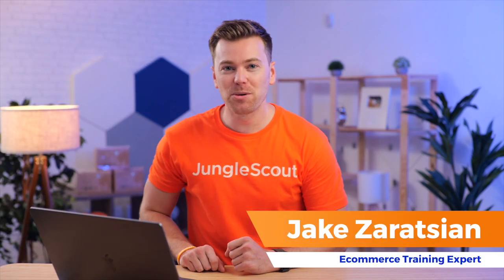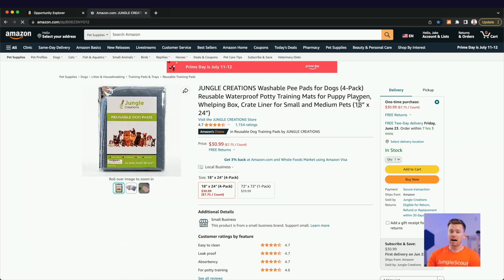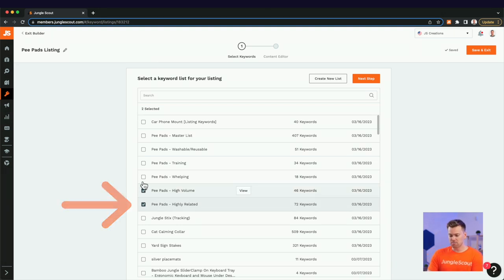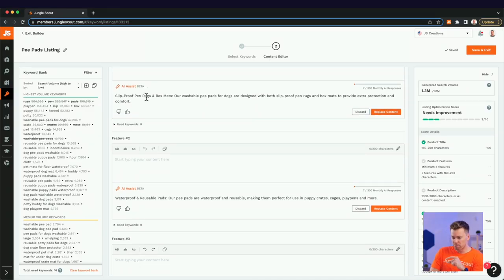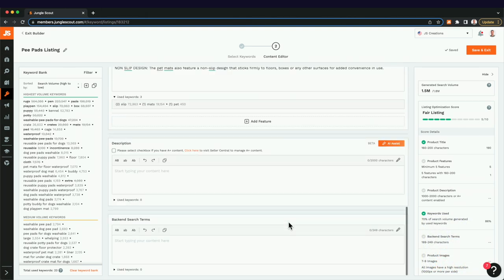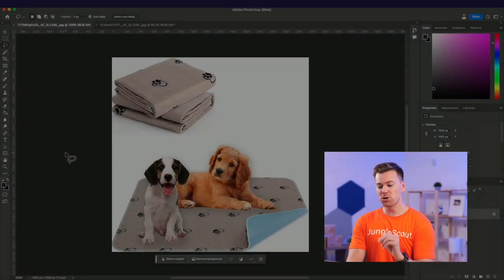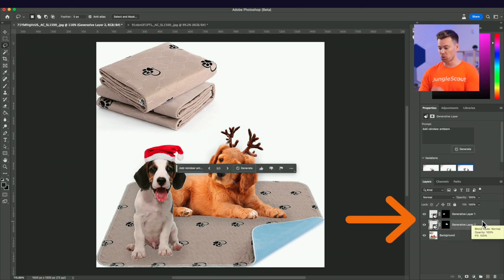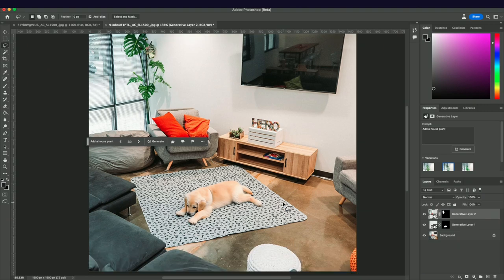Use These 3 NEW AI TOOLS For Your Amazon Business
Here are 3 AI tools you should be using for your Amazon FBA business!

🔥 Seller Central’s Customer Review Insights BETA:
Unlock a wealth of customer feedback to supercharge your decision-making. Rather than downloading & reviewing hundreds of product reviews, Seller Central now does this for you! Get category level or product-specific (your own or your competitors’) insights that you can incorporate into your listing’s title, bullet points, and description.

🤖Jungle Scout's AI Assist:
Write your Amazon listing with the click of a button. In an instant, generate your Amazon FBA title, bullets, & description using high search volume keywords.

🎨Photoshop's Generative Fill:
This is one of our favorites! Instantly enhance your images with Photoshop’s new AI tool. This is useful in so many cases, like improving seasonal relevance or changing the look/feel of your images.

With so many new AI tools out there, we’re making it easy to get you accurate information on which ones are worth your time. If you're an e-commerce entrepreneur looking to leverage AI for your business, this video is a must-watch! Unlock the secrets of AI tools tailored specifically for Amazon and e-commerce, and gain a competitive edge in the dynamic marketplace.

… Remember to bookmark this video so you can always come back and jump right into any section by selecting a timestamp below ⬇️

0:00 - 3 new AI tools you’re probably not using
0:14 - Seller Central’s Customer Review Insights BETA
04:27 - Jungle Scout's AI Assist
13:18 - Photoshop's Generative Fill
19:07 - How to Fully Generate Images with AI